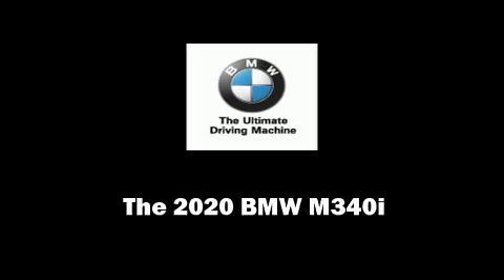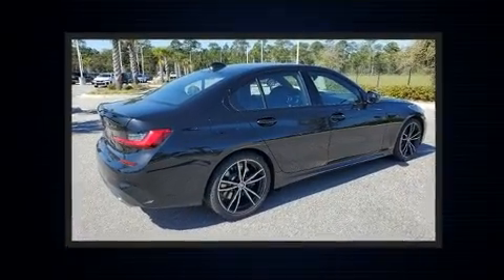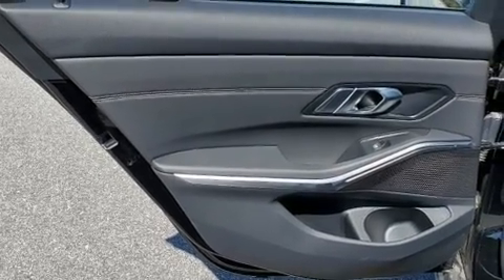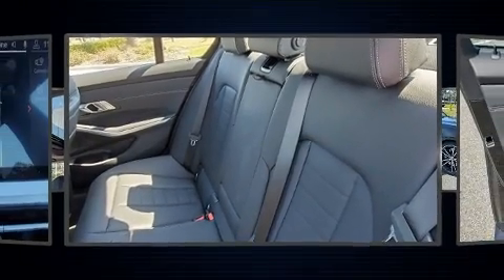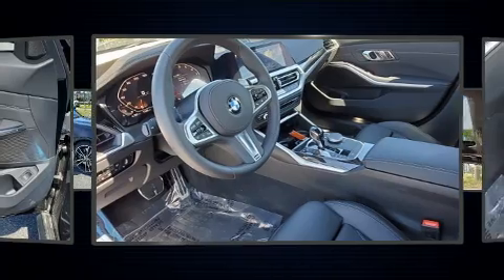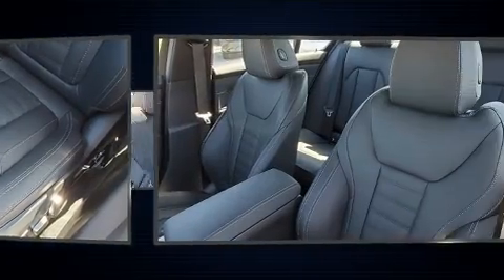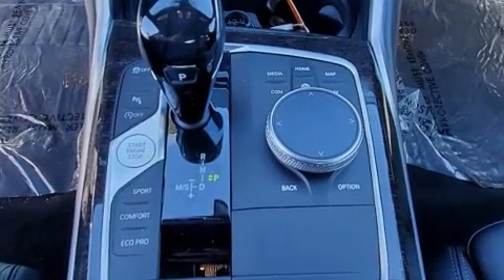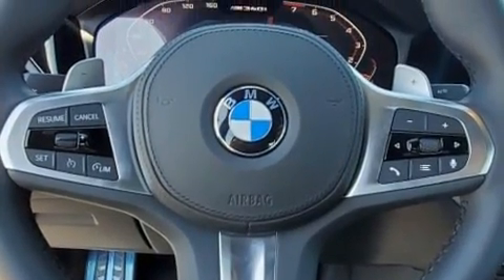2020 BMW 3 Series in Daytona Beach, FL 32124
1050 N. Tomoka Farms Rd.

Outstanding design defines the 2020 BMW M340i. This 4 door, 5 passenger sedan is waiting for you to take home! Under the hood you'll find a 6 cylinder engine with more than 300 horsepower, and for added security, dynamic Stability Control supplements the drivetrain. A turbocharger further enhances performance, while also preserving fuel economy. Top features include front dual zone air conditioning, 1-touch window functionality, power front seats, an automatic dimming rear-view mirror, tilt and telescoping steering wheel, turn signal indicator mirrors, rain sensing wipers, and remote keyless entry. Everything is where it ought to be, from the dashboard controls to the door locks and window controls. For drivers who enjoy the natural environment, a power moon roof allows an infusion of fresh air. BMW ensures the safety and security of its passengers with equipment such as: dual front impact airbags with occupant sensing airbag, front side impact airbags, traction control, brake assist, a security system, an emergency communication system, and 4 wheel disc brakes with ABS. This car was designed with safety in mind, allowing you to drive with even greater assurance. We know that you have high expectations, and we enjoy the challenge of meeting and exceeding them! Stop by our dealership or give us a call for more information.